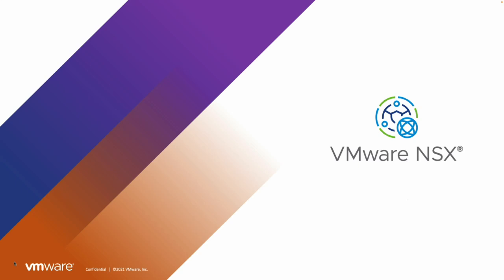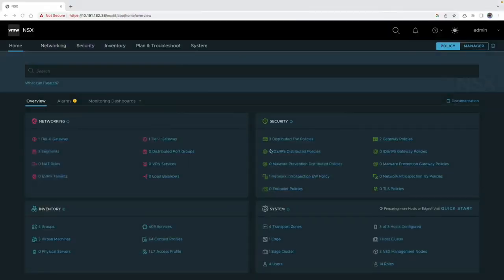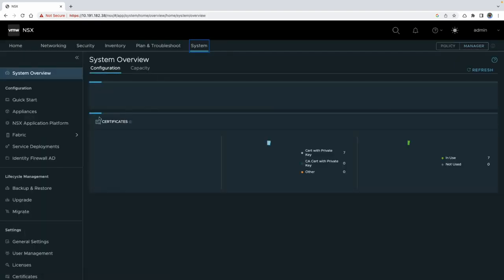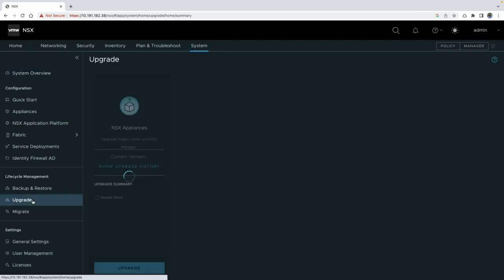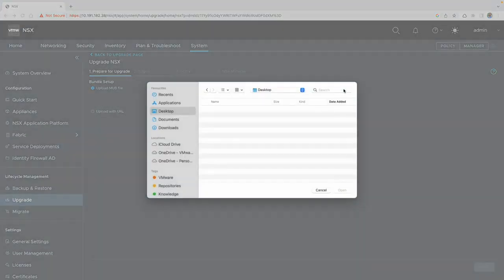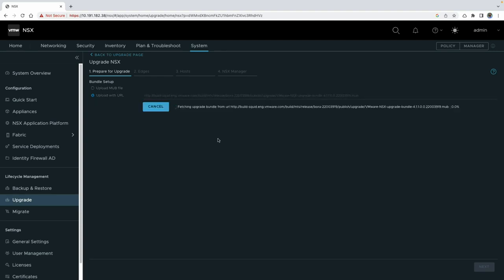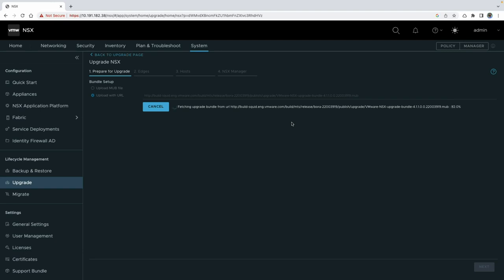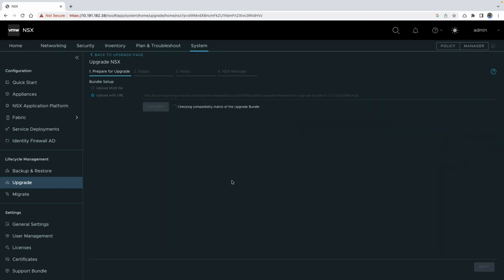Upgrading NSX: Upload Main Upgrade Bundle (MUB)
This demo will walk you through the initial step of the NSX upgrade process. We'll demonstrate how to upload the main upgrade bundle, or MUB, and begin upgrading to NSX 4.1.1.

Speaker: Sagar Gandhi, Staff Engineer, VMware NSX